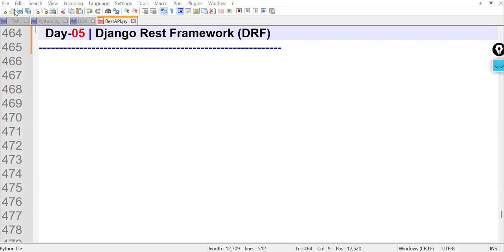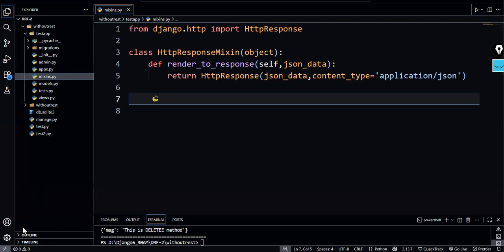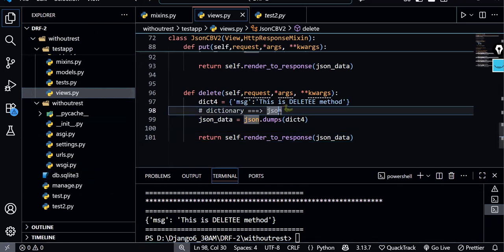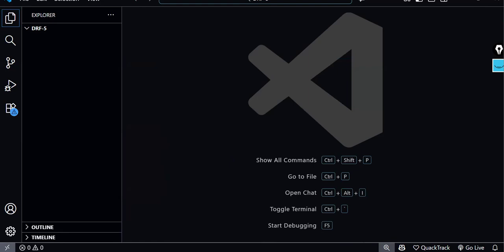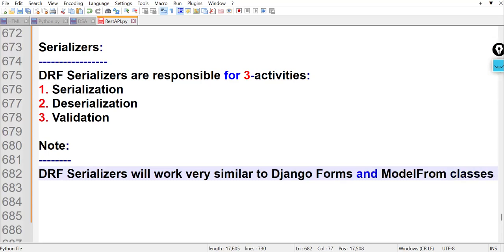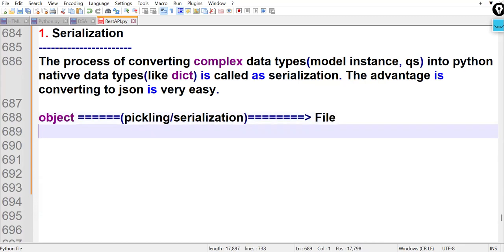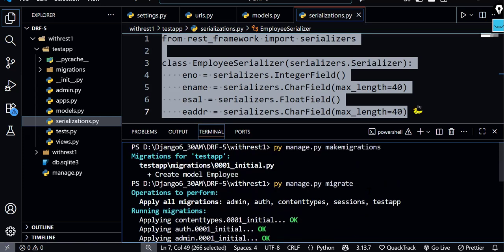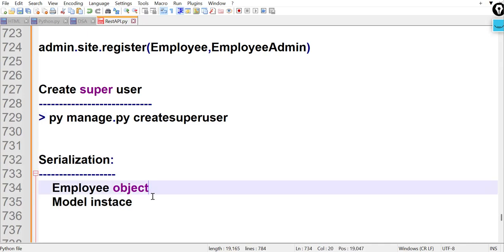DRF-05 | Django with RestAPI | Demo-50